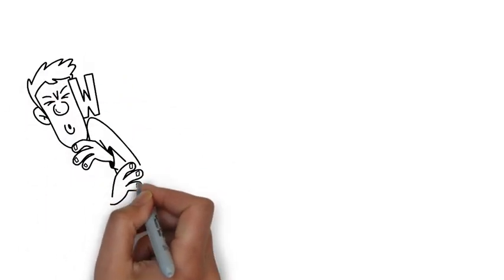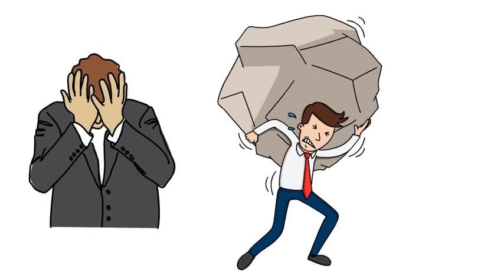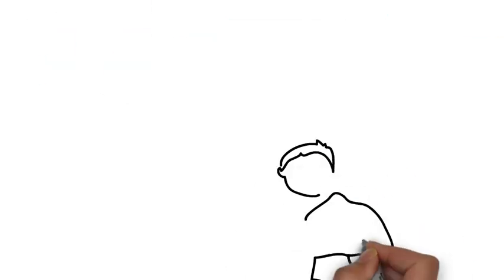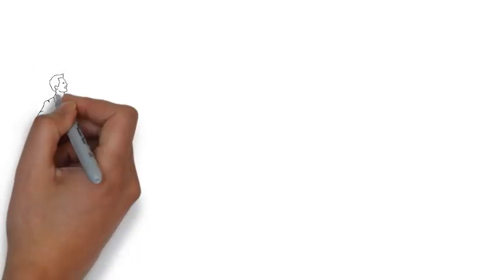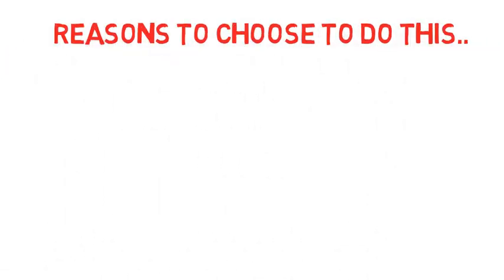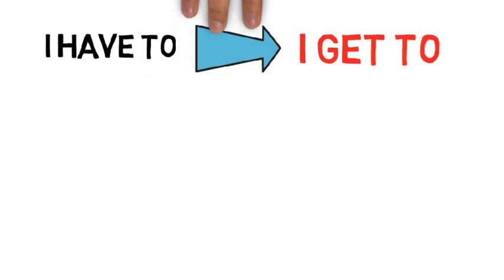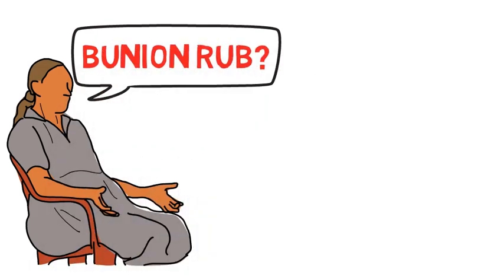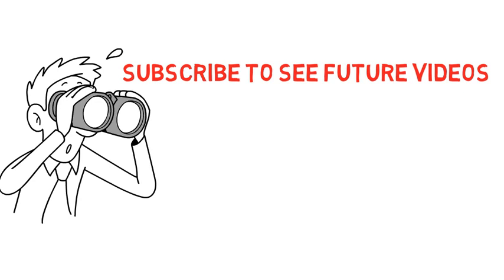How to Have a Better Outlook on LIfe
The best way to improve your outlook is to be careful with your word choice. Have you ever said you “Have to” do something?.

In this video I share a fictional illustration about an Aunt’s bunions and how the way you approach rubbing them can change your outlook on life. I also share the struggles involved with creating this very video and how my word choice improved my outlook and helped me see the value in what I was doing.

If you’ve been enjoying the animation style videos I’ve been making then check out the playlist for it!

Here's the link to a free audio version of my best selling book "Awesome in Hours"

If you liked this video and want more videos like it I make videos each week and will be taking video suggestions from you.